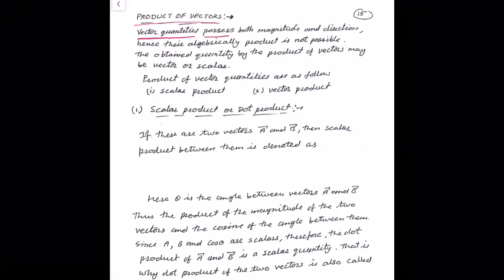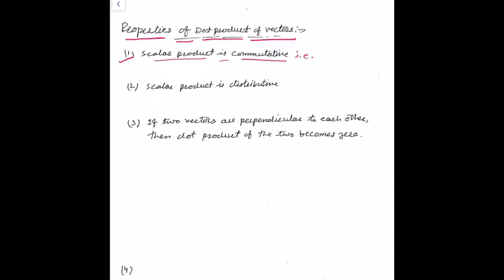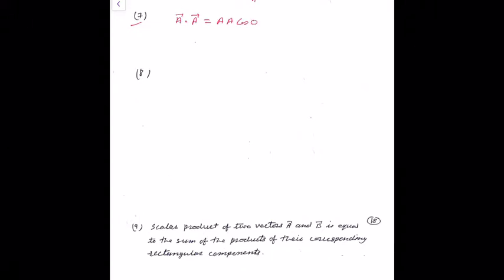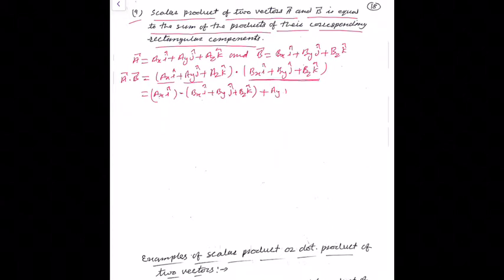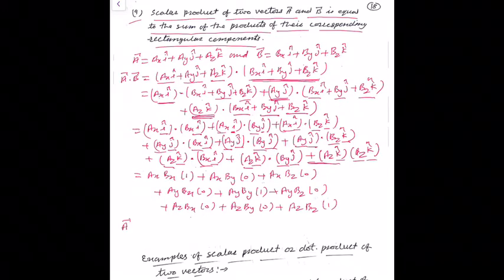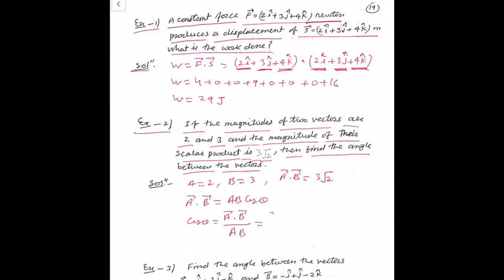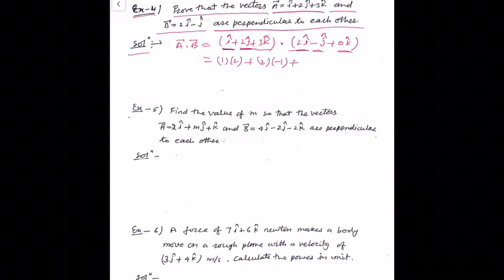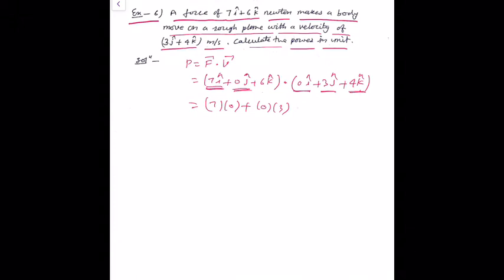Motion in plane part 3